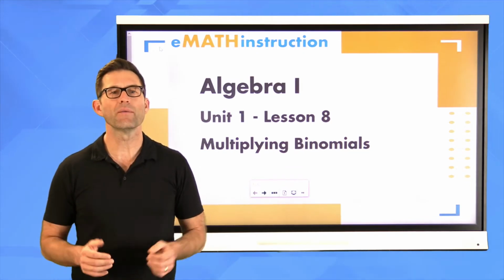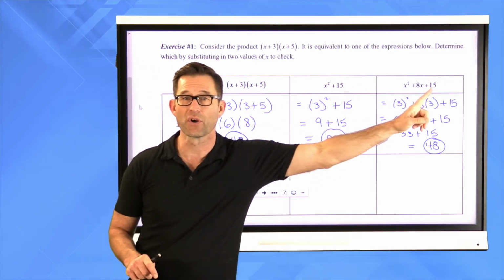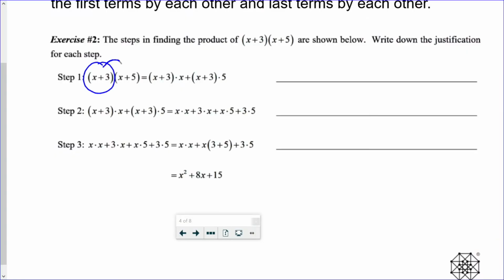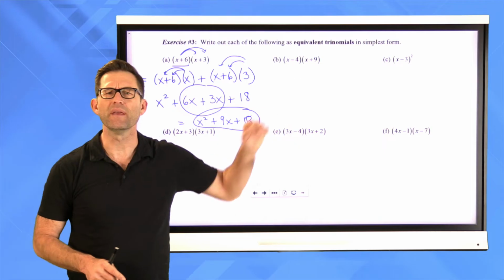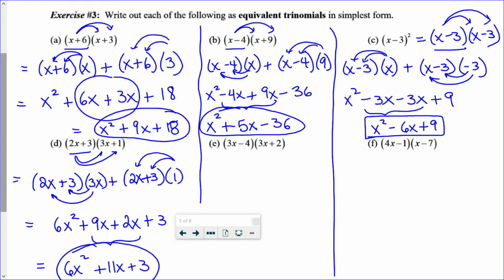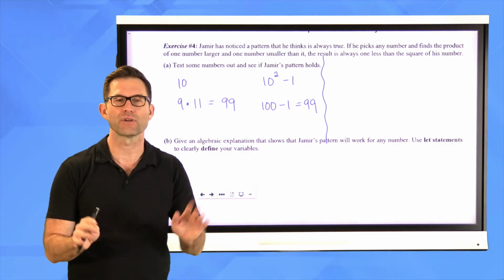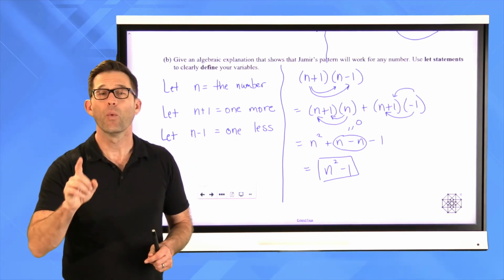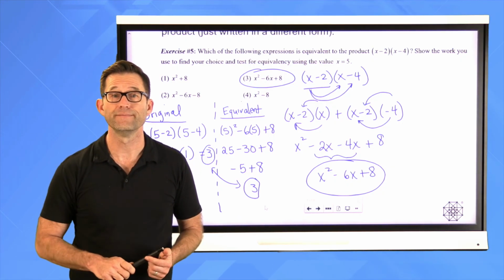N-Gen Math Algebra I.Unit 1.Lesson 8.Multiplying Binomials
In this lesson, students learn how to multiply two binomials using double distribution. Students test that their resulting trinomial is equivalent to the original product using substitution.